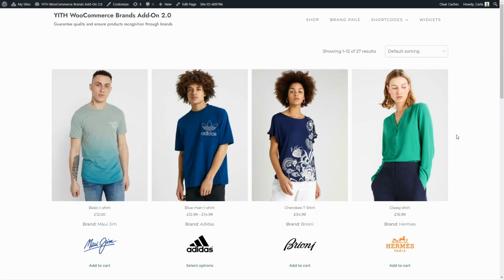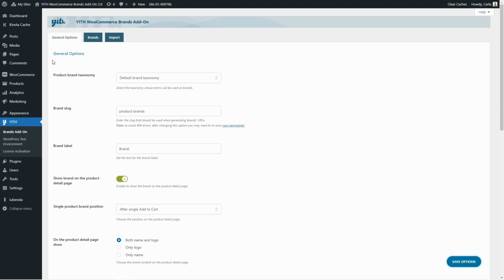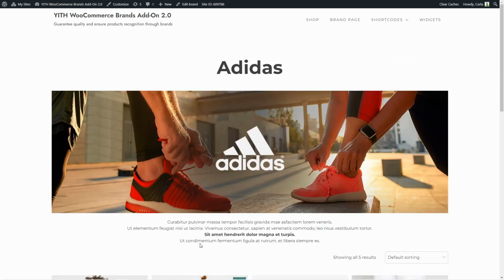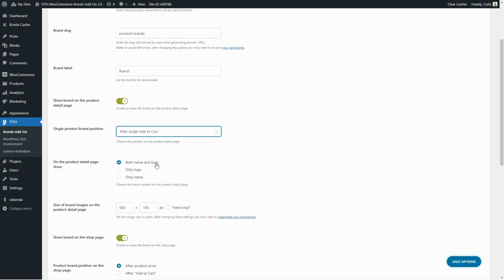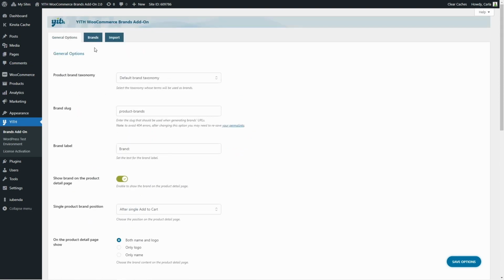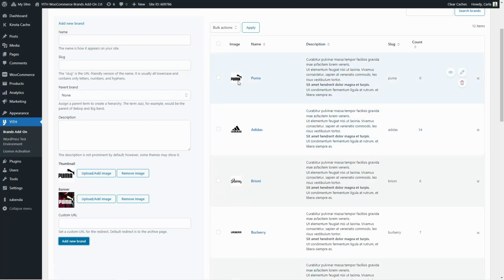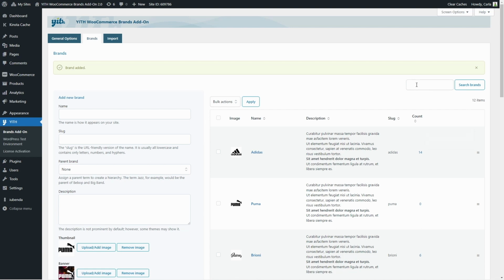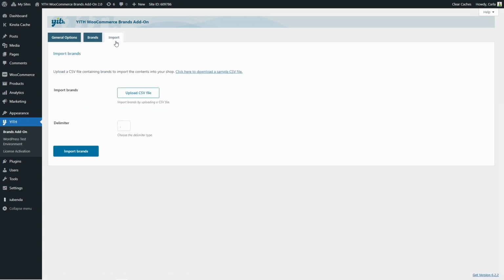First steps and general overview - YITH WooCommerce Brands Add-On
In this video, we'll show you how to configure the YITH WooCommerce Brands Add-On plugin and how it works. Did you know that over 70% of online shoppers say that it is essential for them to recognize a brand before making a purchase? Brands are a quality guarantee and generate loyalty among your customers. And with this plugin, you can quickly introduce a branding system in your store. Let's go...

00:00 Intro
00:33 Getting started
01:09 The plugin dashboard
01:34 General options
02:14 The brand page
04:00 Creating a new brand
05:43 Assigning a brand to a product
06:30 Import options